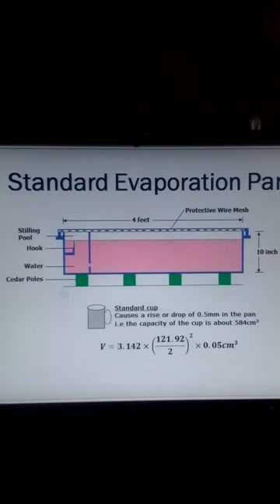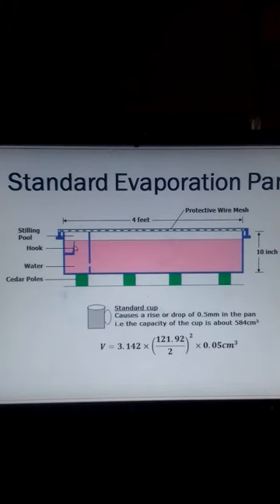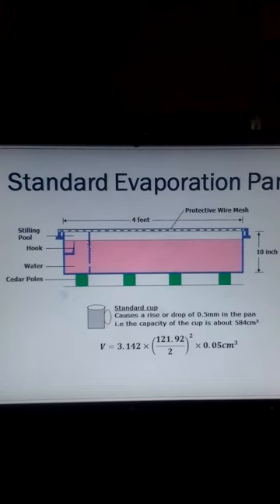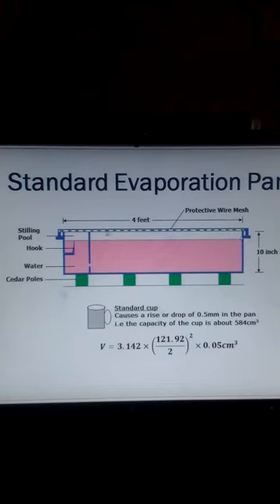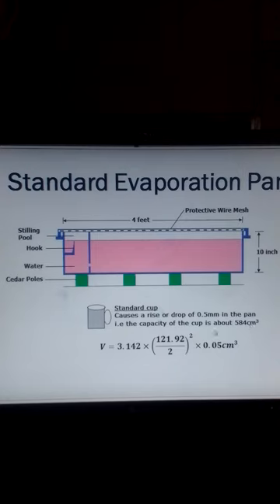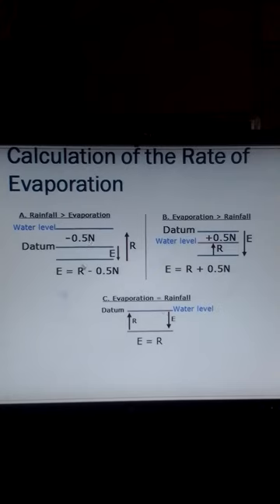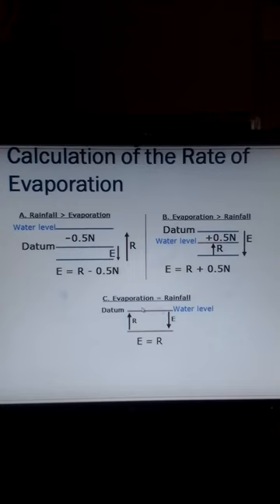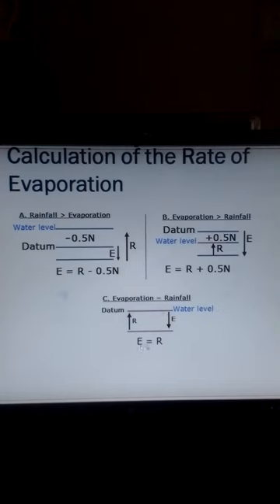Standard Evaporation Pan, Atmometer or Evaporimeter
@Samwel731 A standard evaporation pan is a weather instrument found in a weather station and is used for estimating the rate of evaporation from open surfaces. It's installed near a cup counter anemometer which measures the rate of air flow across it. The pan is four feet in diameter and ten inches deep and is filled with water. It has a stilling pool with a datum level. A special cup is used to remove or add water when the water level rises above or below the datum respectively. A formula is used to estimate the amount of evaporation from rainfall amount and number of cups added or removed from the pan.